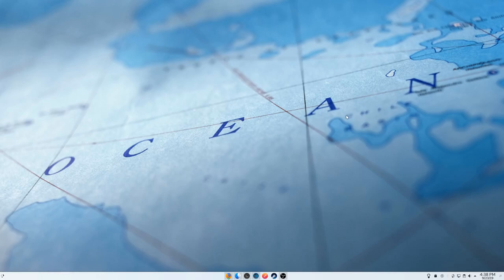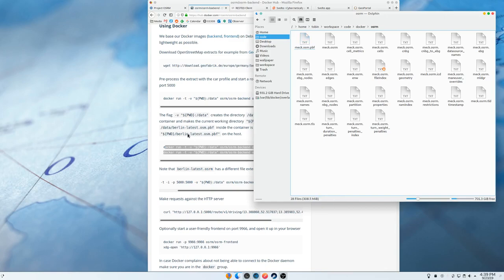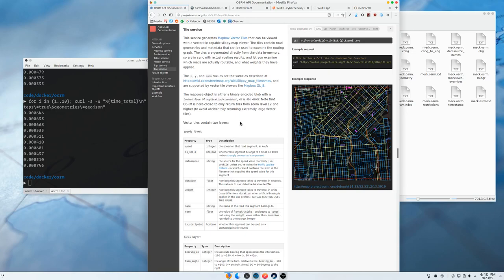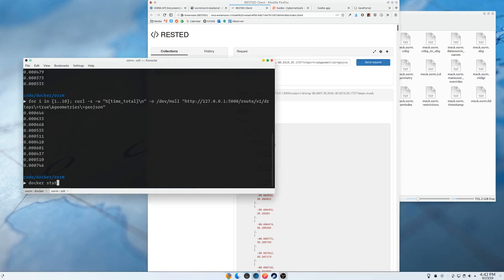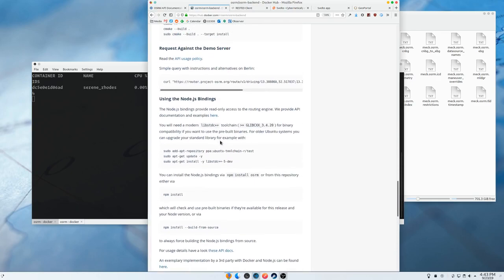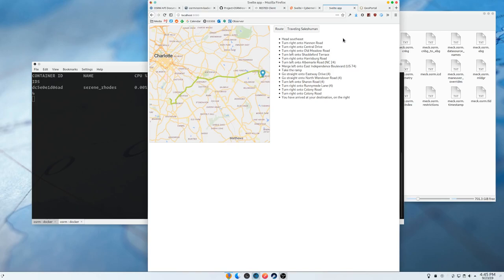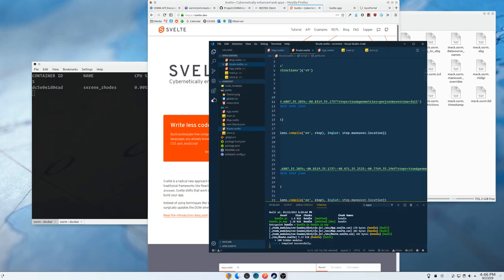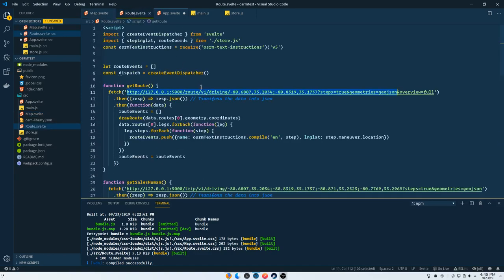Checking out the Open Source Routing Machine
OSRM